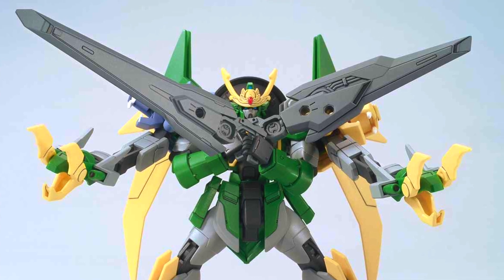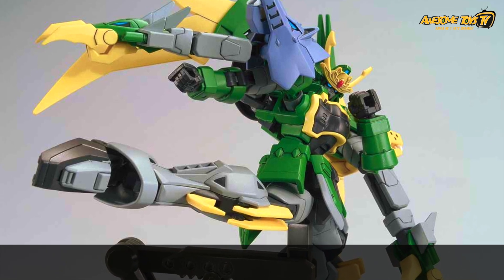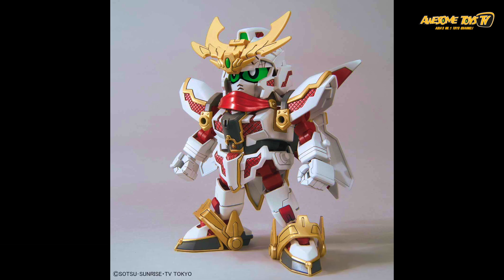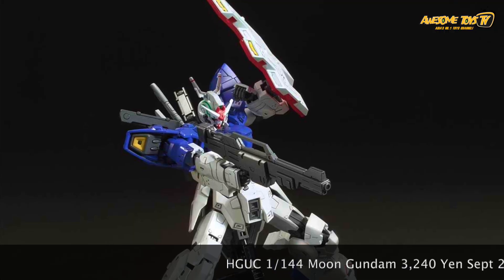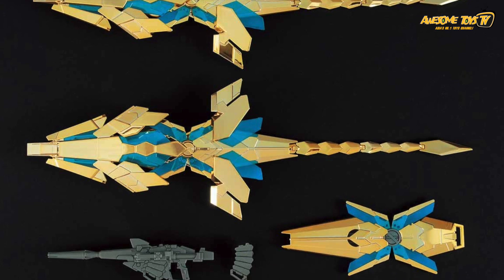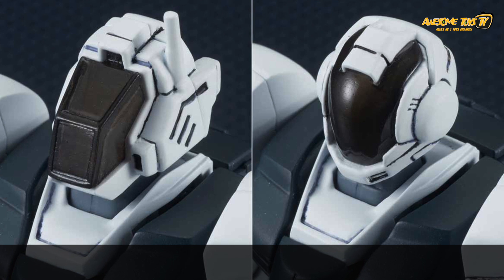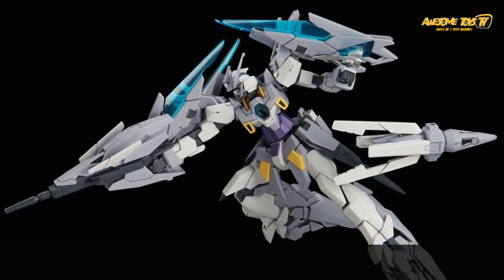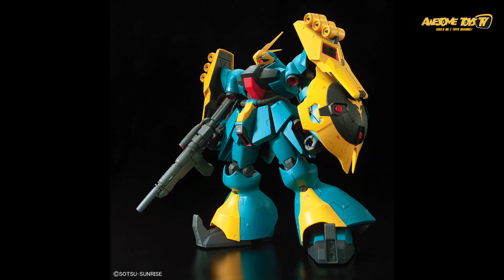All New Gunpla Released So Far, Jul-Dec 2018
All normal Gunpla releases from the gundam universe from July - Dec 2018. Which was your favourite ?